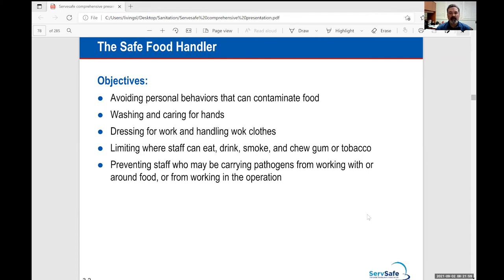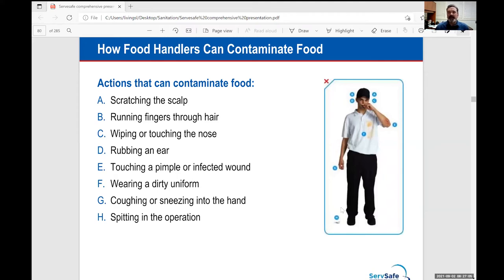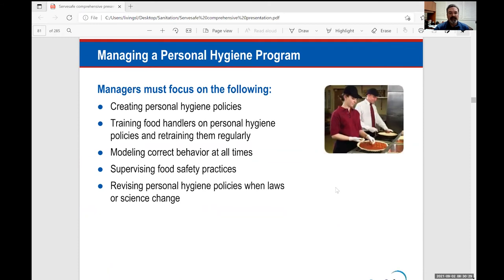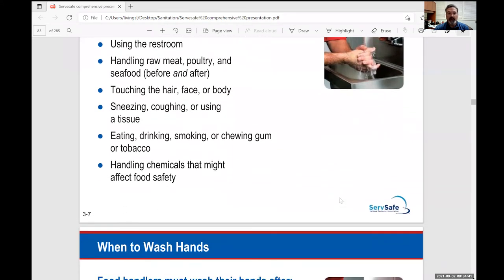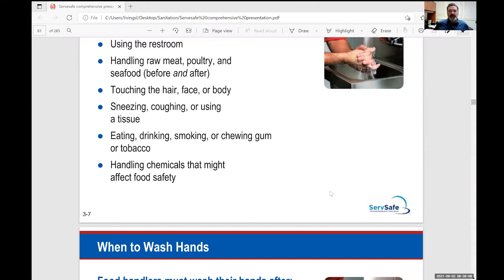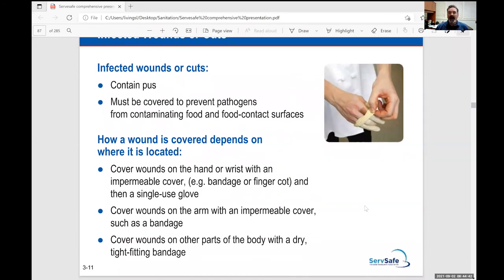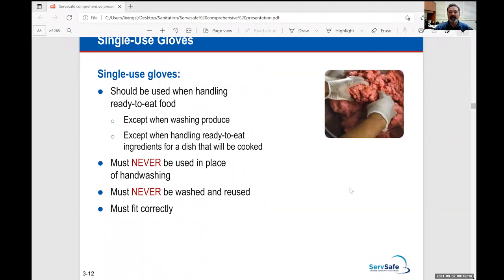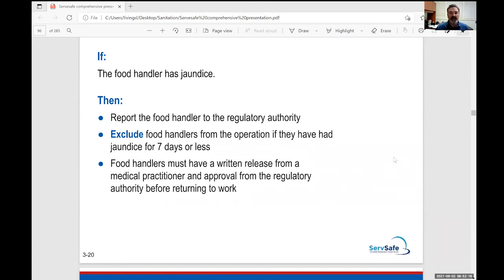Module 3 Serve Safe Manager Chp 3 Lecture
Module 3 Serve Safe Manager Chpt. 3 You Tube Lecture Video